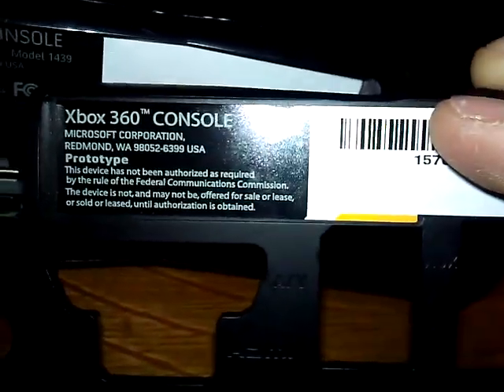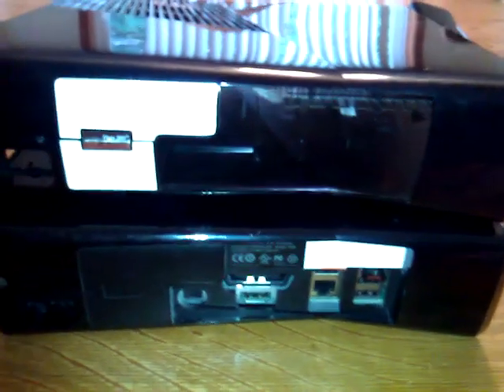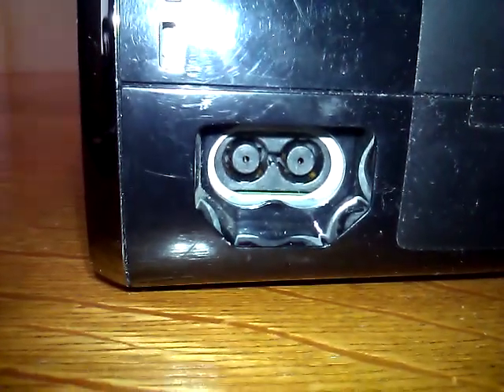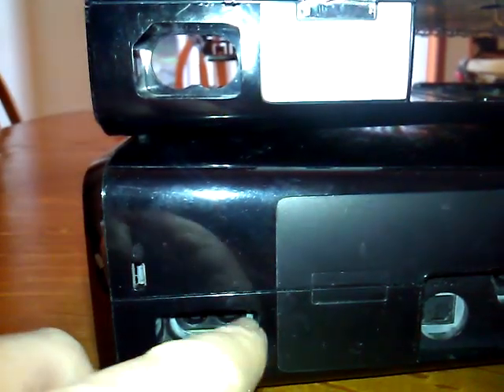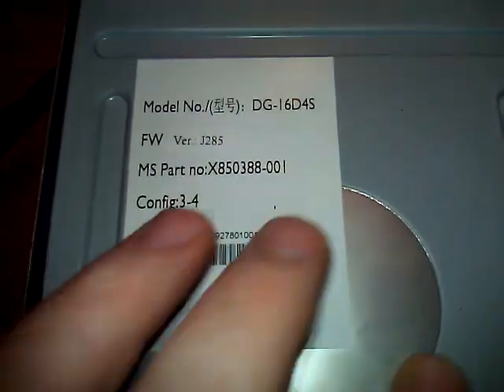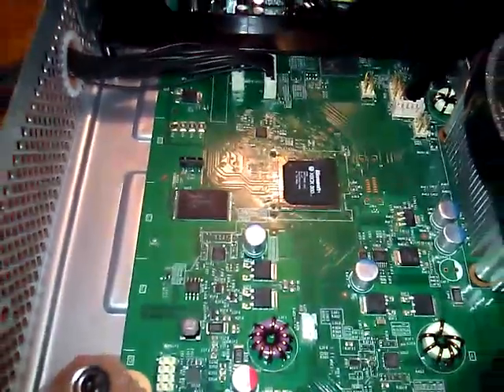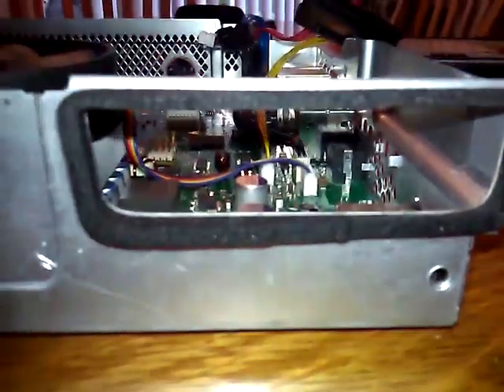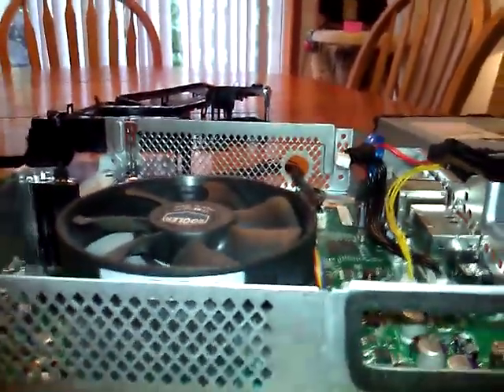Xbox 360 Development Kit XDK Slim Beta Prototype Part 1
Here in this video I will show the internals of the beta/prototype slim XDK.